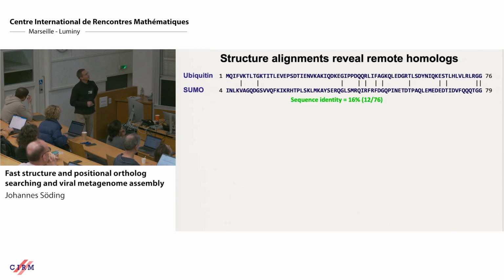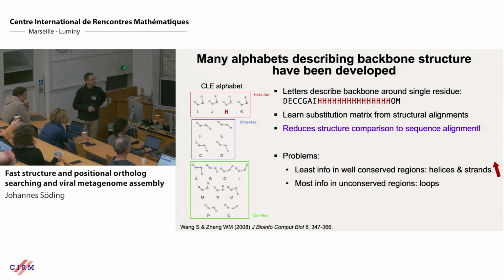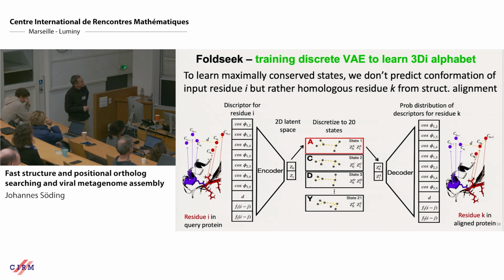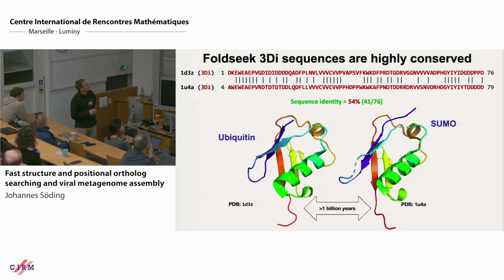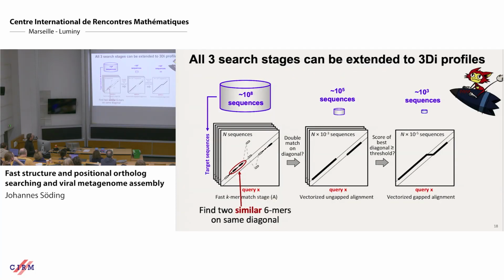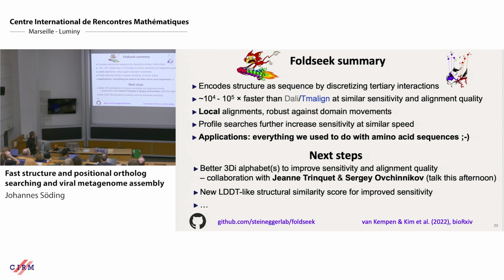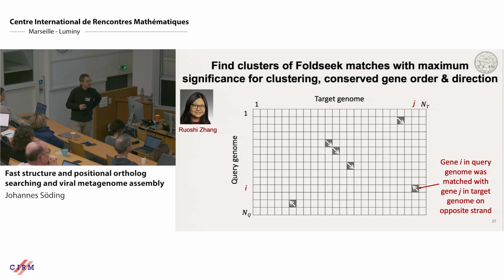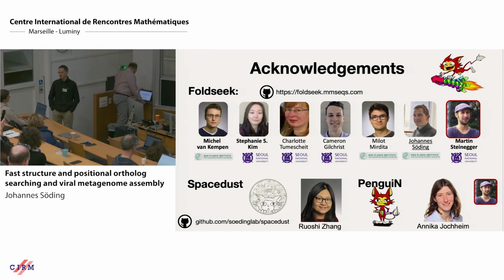Johannes Söding : Fast structure and positional ortholog searching and viral metagenome assembly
CONFERENCE

Recording during the thematic meeting : « Interplay between AI and mathematical modelling in the post-structural genomics era » the March 21, 2023 at the Centre International de Rencontres Mathématiques (Marseille, France)